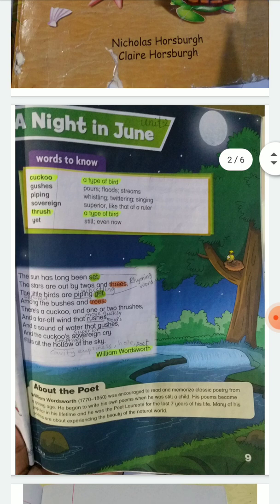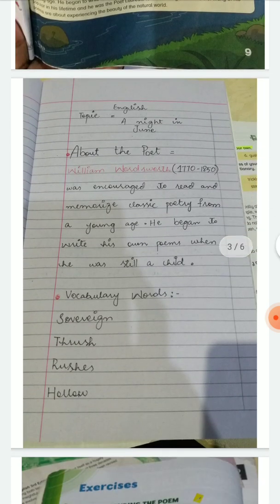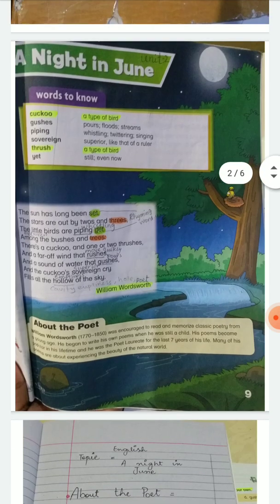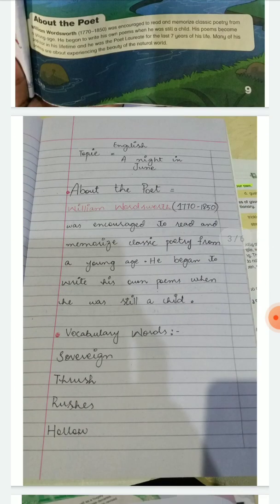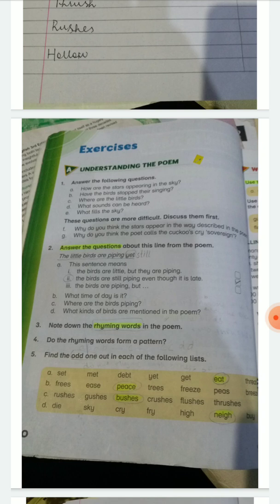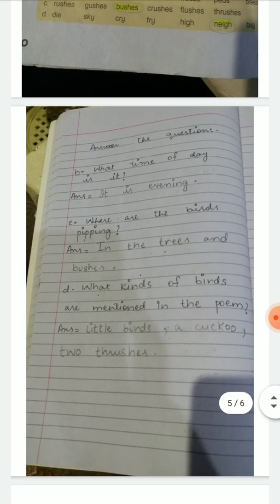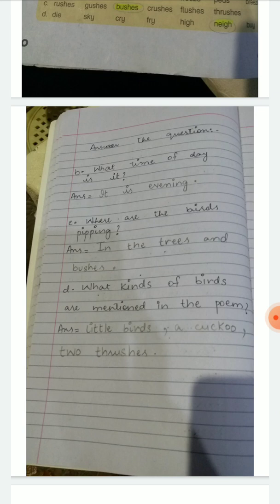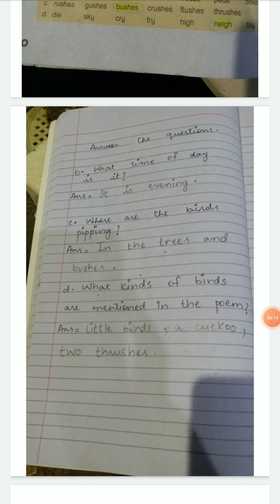Modern oxford English 4 (A night in june) Lec 8